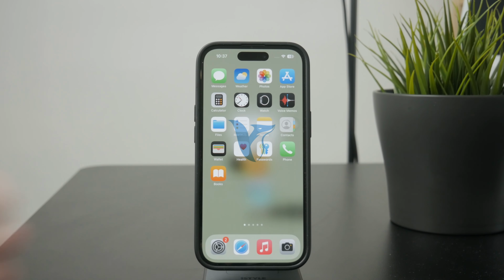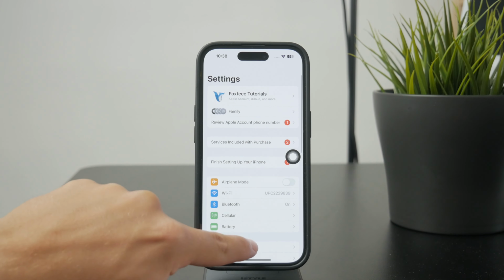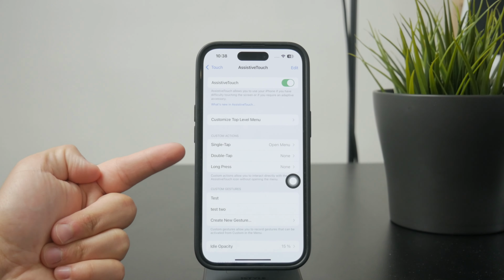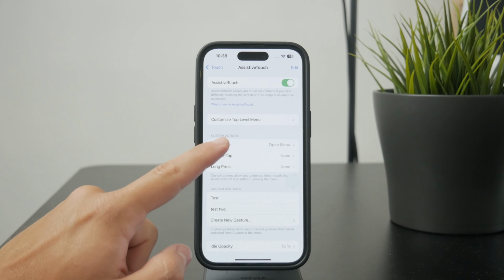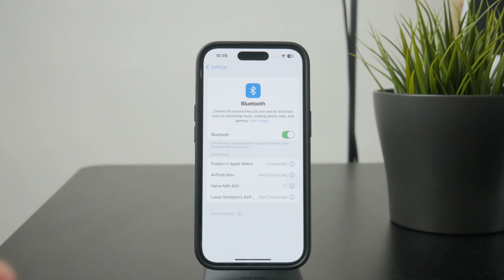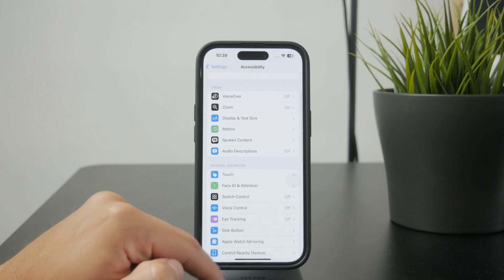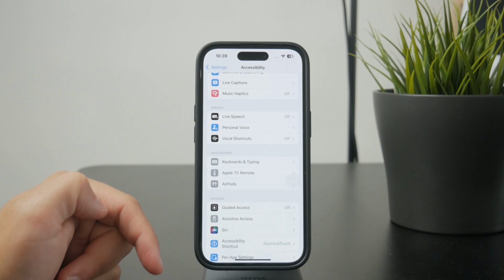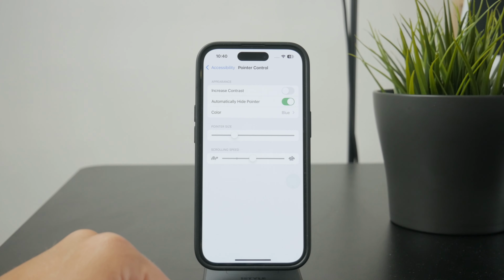How to Enable Touch Pointer in iPhone (tutorial)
Discover how to enable the touch pointer feature on your iPhone for improved accessibility and navigation. This quick guide shows you exactly where to find the setting and how to activate it in seconds.